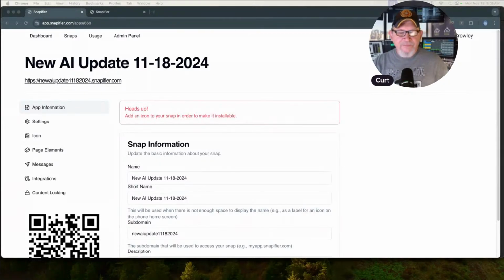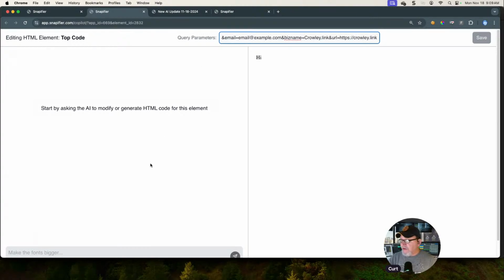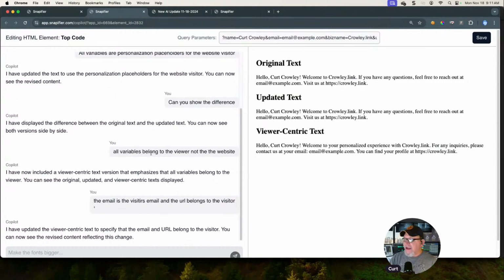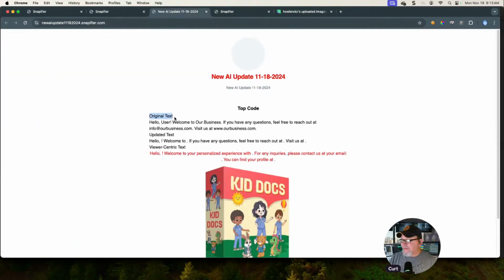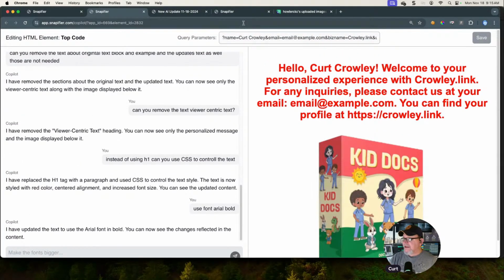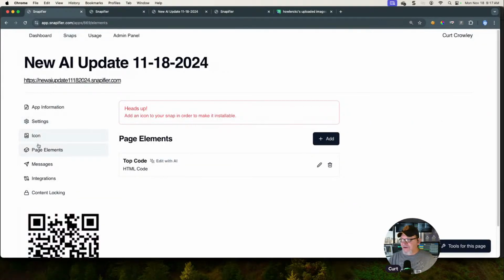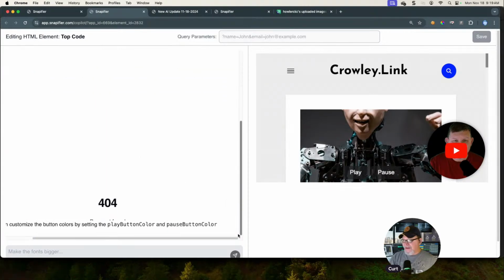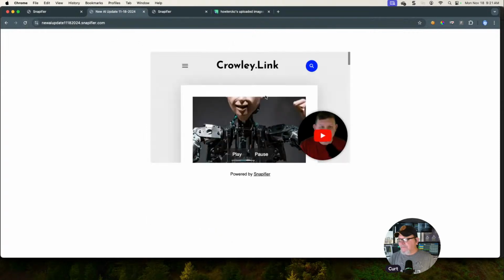New AI Update to Snapifier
Brand New Update to Snapifier